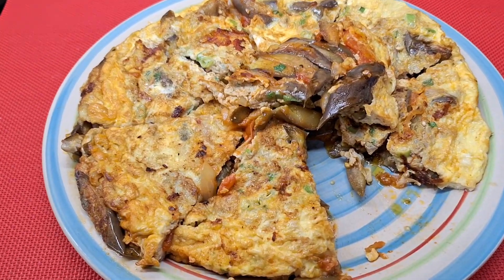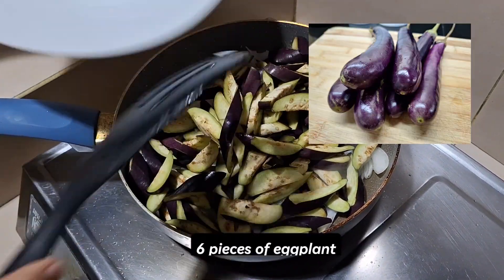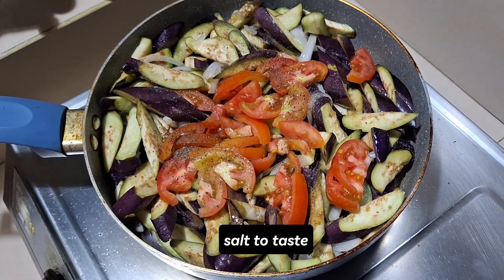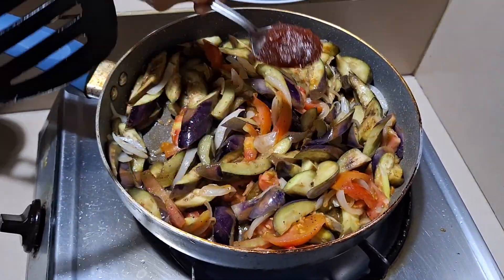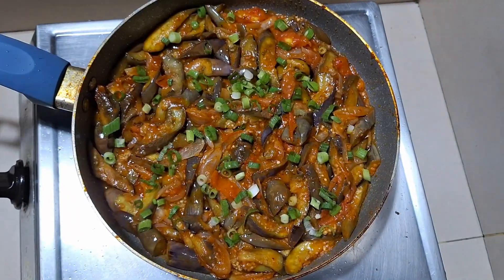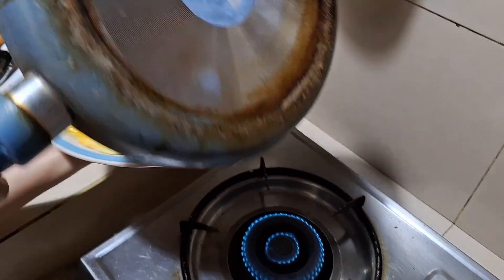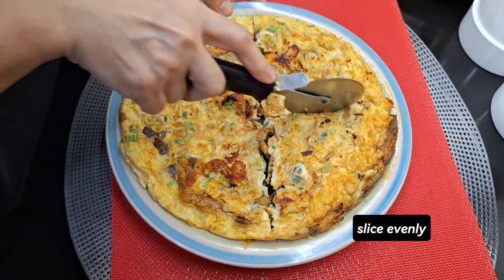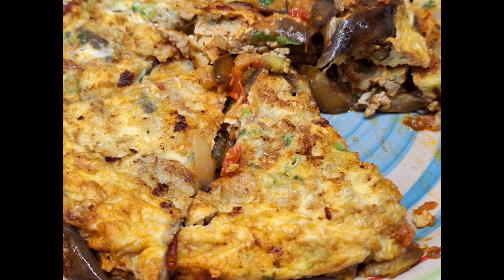EGGPLANT OMELETTE | masarap na pang breakfast | Manyaman!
left over eggplant and turn into a omelette,
 a simple dish for breakfast but it's satisfying food for me🙂